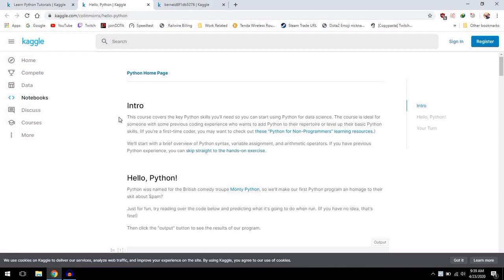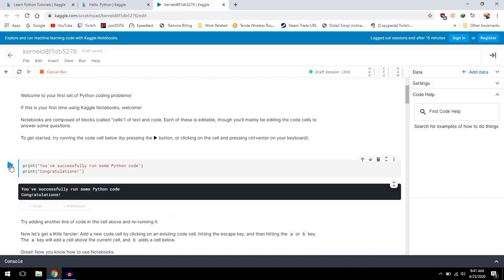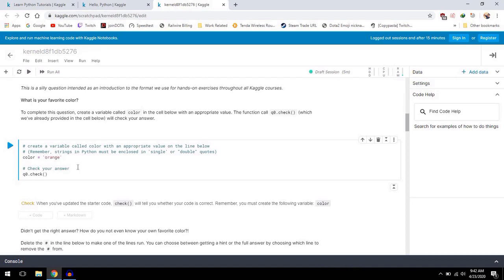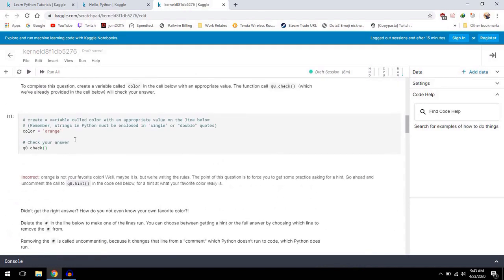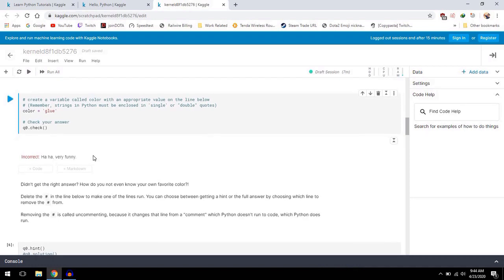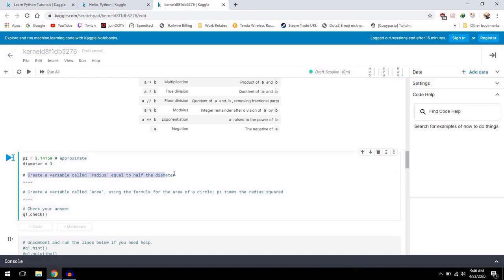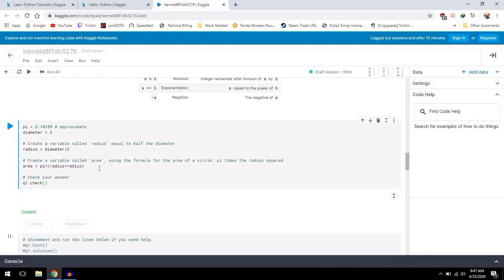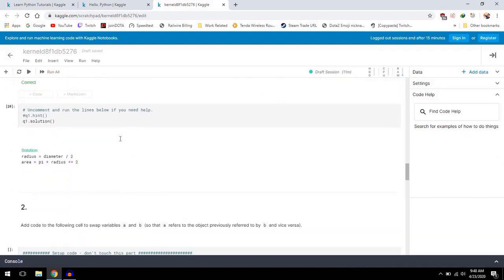How to run Kaggle Course Exercises